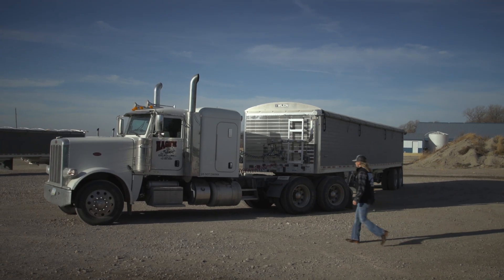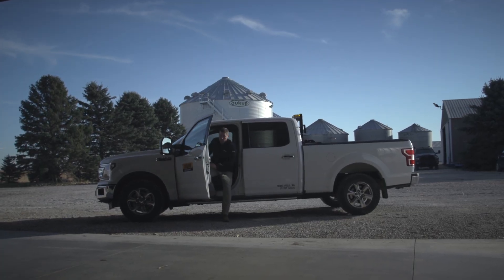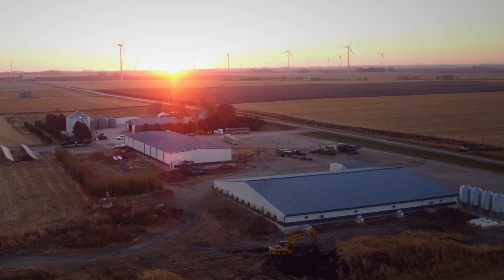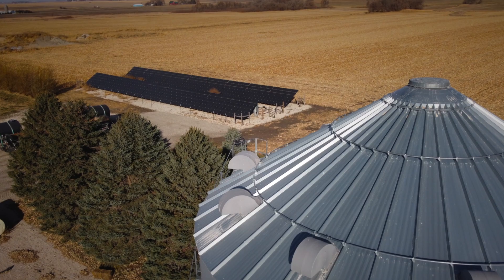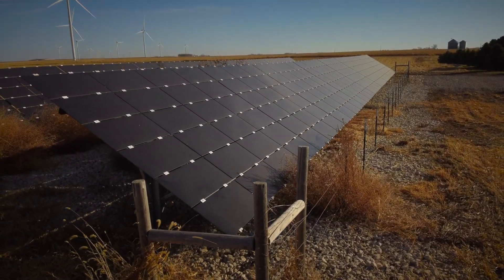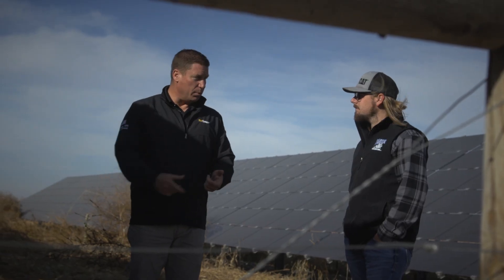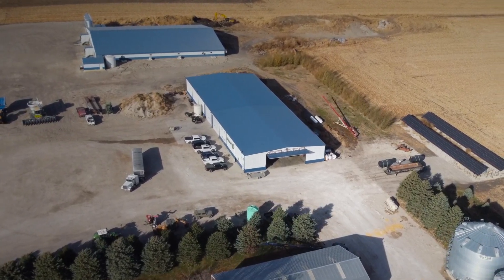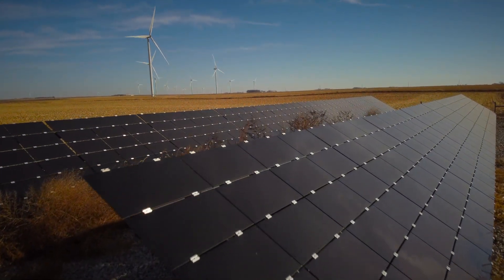Hagen Farms Testimonial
After relying on Cat® dealer Ziegler Cat for farm and construction equipment, Hagen Farms sought electric power solutions to operate at a high level and offset rising power costs for a new 2,400-head hog barn. Ziegler Cat installed a 50-kW solar array, projected to save $375,000 in lifetime energy costs.